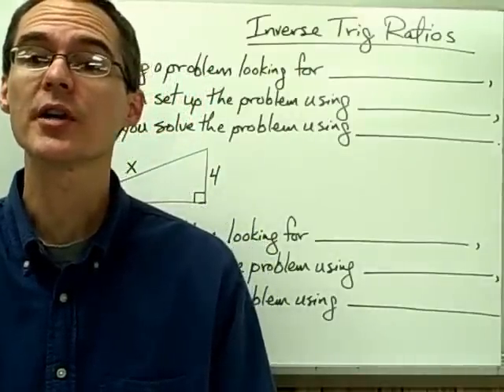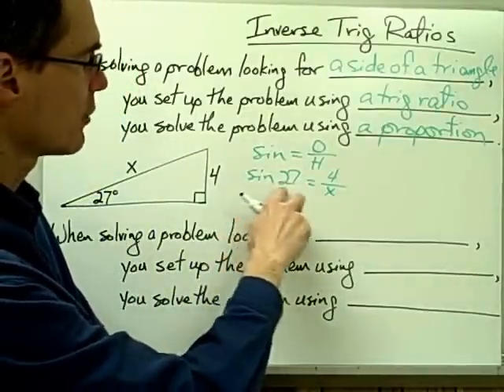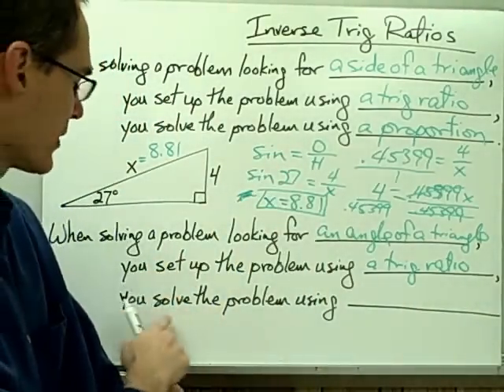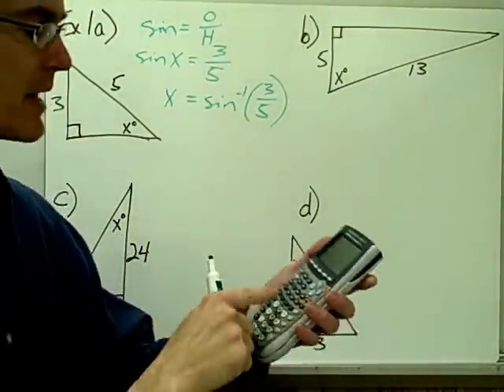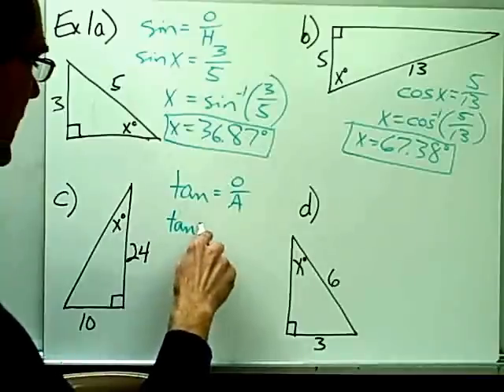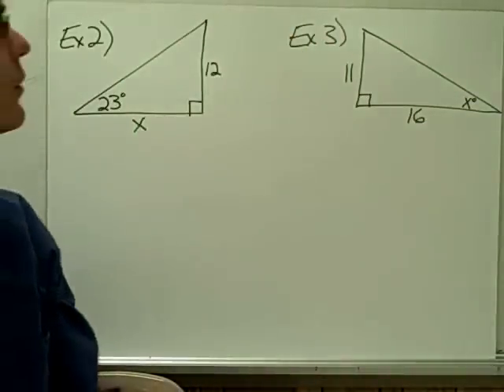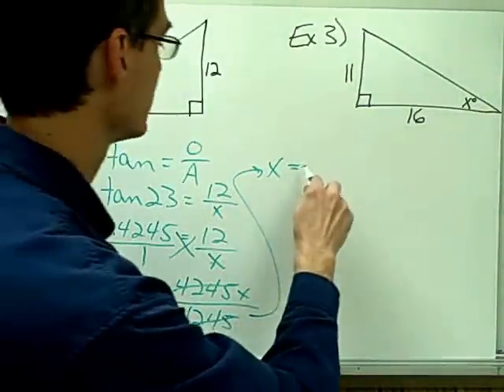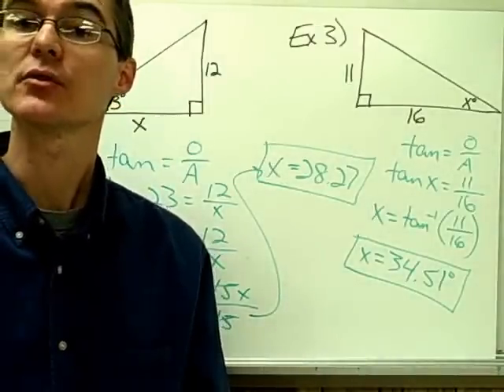Inverse Trig Ratios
Did you find this video helpful? Buy Mr. B a coffee to say thanks